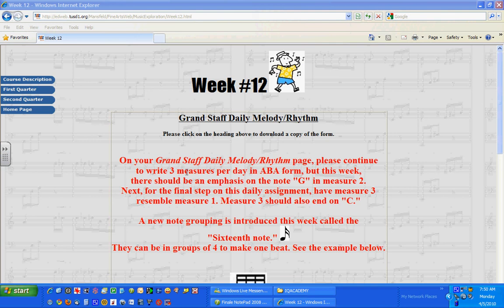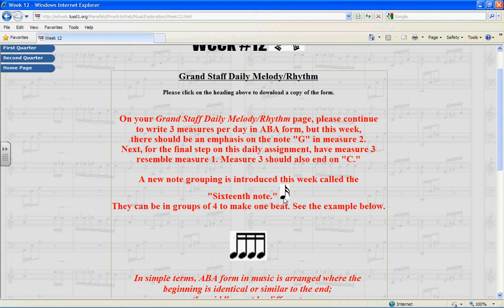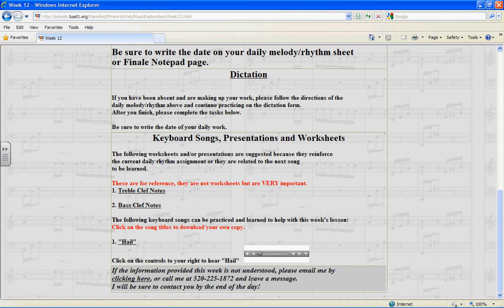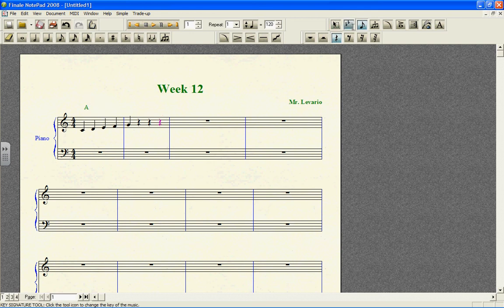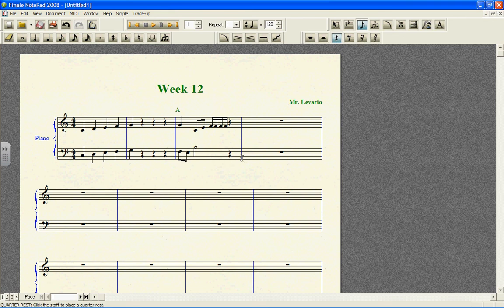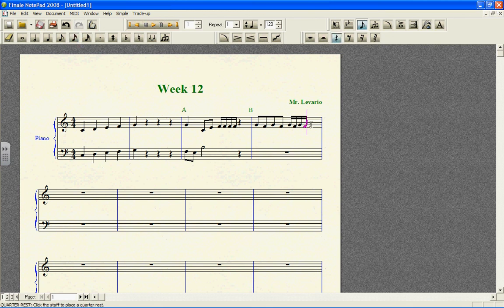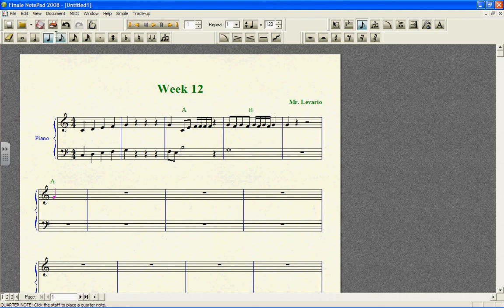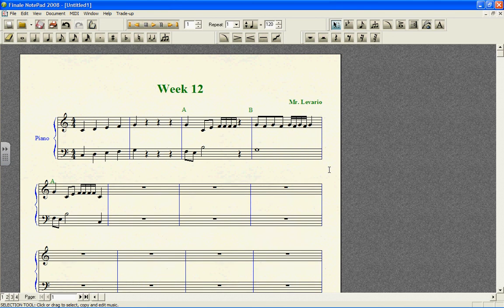Week12.avi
Week 12 information on using Grand Staff and notes CDEFG.